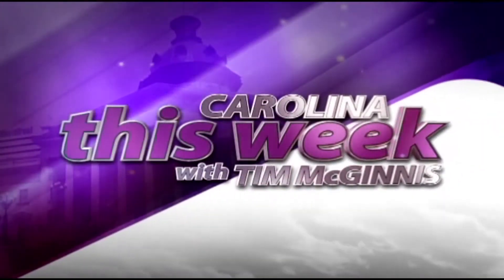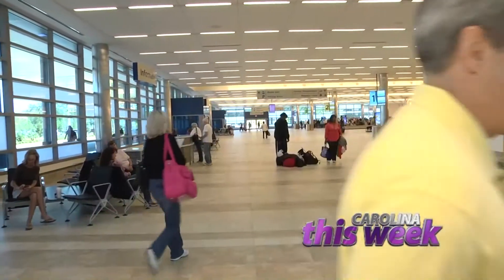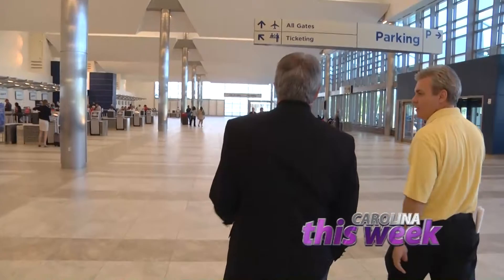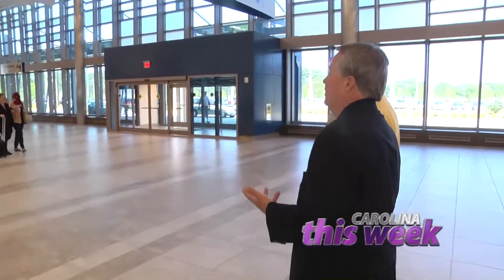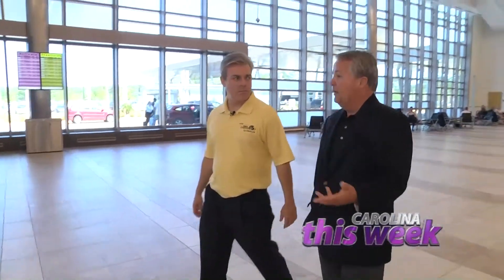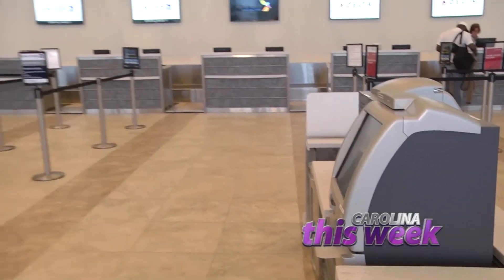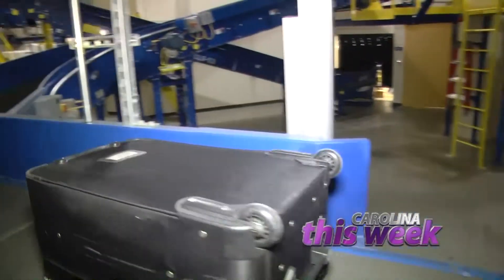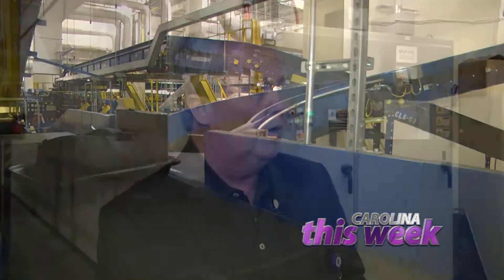Airport tour, Carolina This Week, 4.28.2013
Tour of the new terminal at Myrtle Beach International Airport with General Manager Mike LaPier.